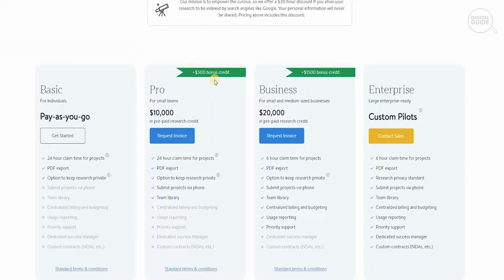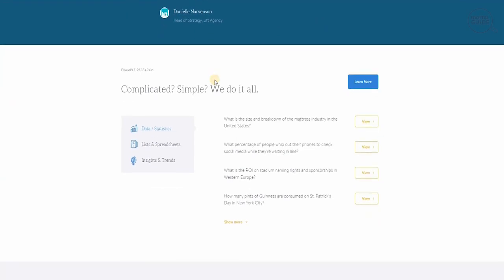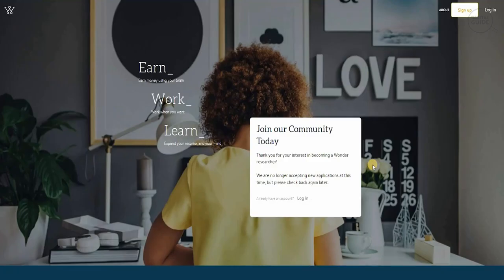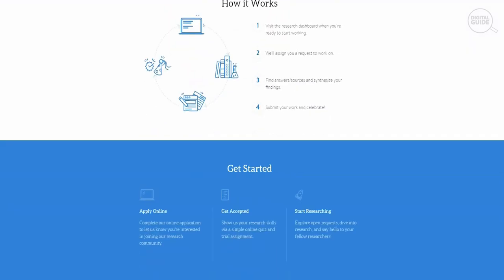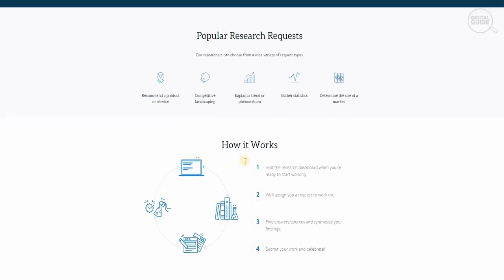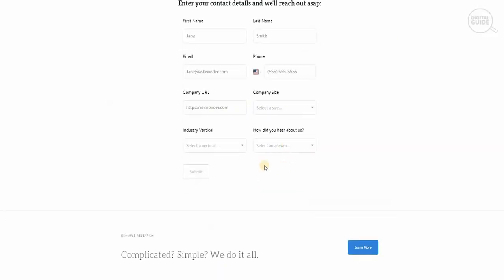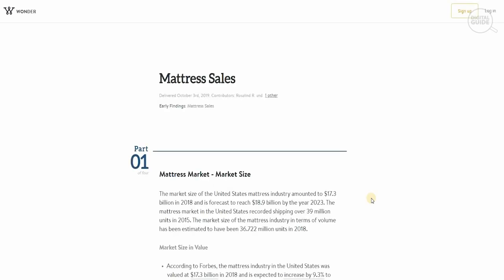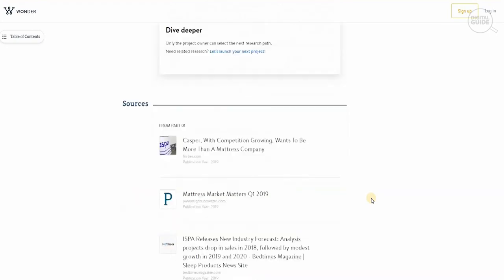Make Money Searching Google Up To $35 Per Hour | Make Money Online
In this guide, we'll show you how to make money Searching Google up to $35 per hour!

If you're looking for a way to make money online, then you're in the right place! In this guide, we'll show you how to make money Searching Google up to $35 per hour. We'll teach you the basics of Search Engine Marketing, and share with you some profitable strategies that you can use to make money Searching Google. So if you're looking for a way to make money from home, then check out this guide!

1. My Video Maker

2. My Scripts Writer